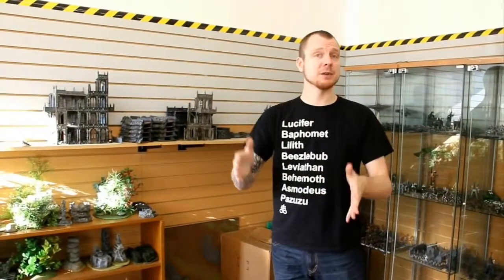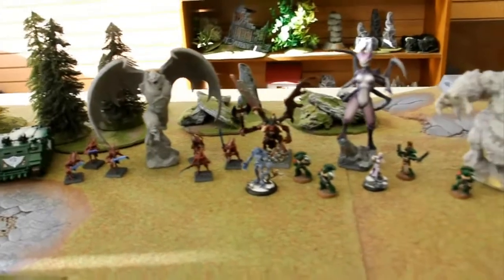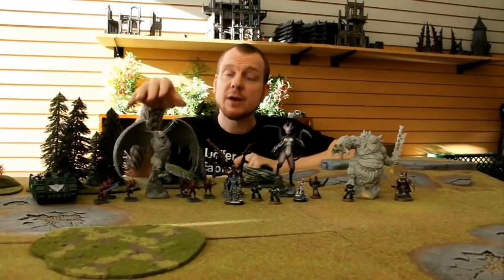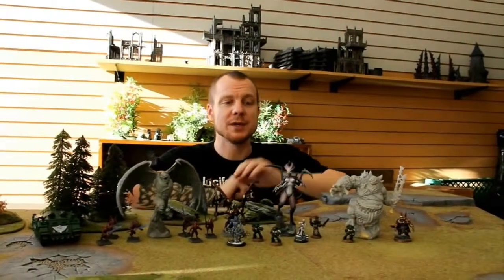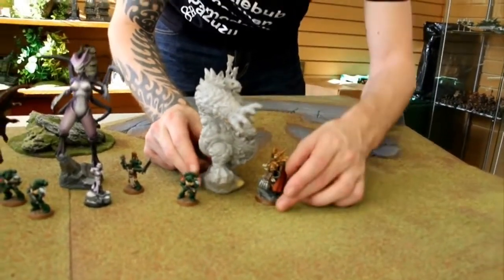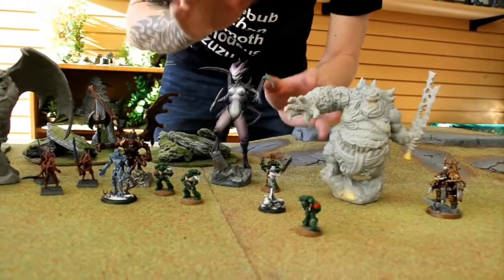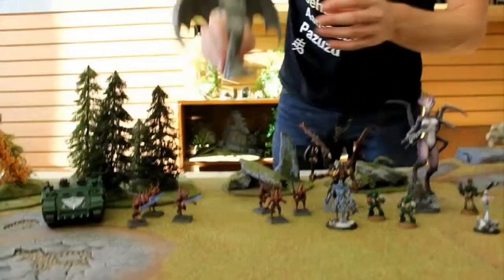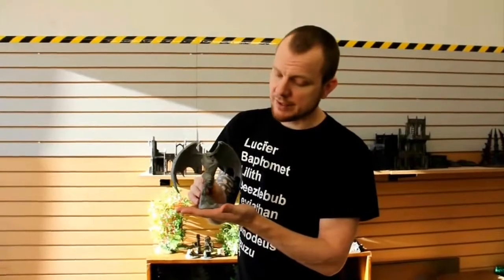Creature Caster blog update: scale reference 2014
Creature,Caster,blog,update:,scale,reference